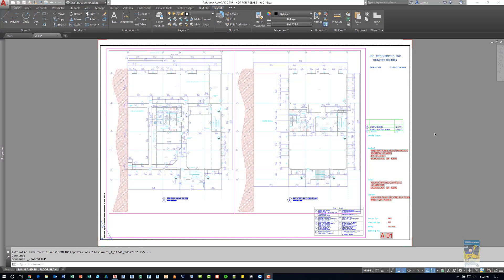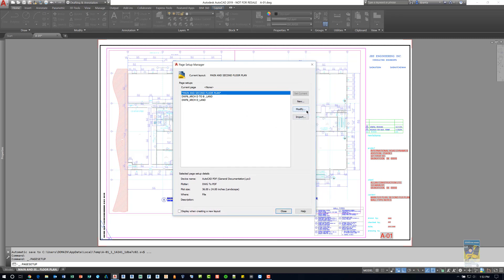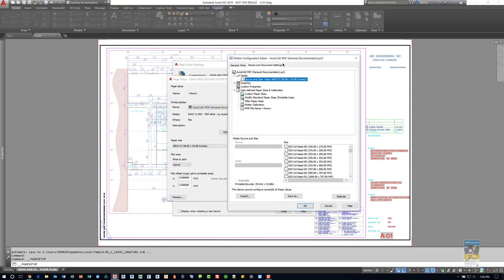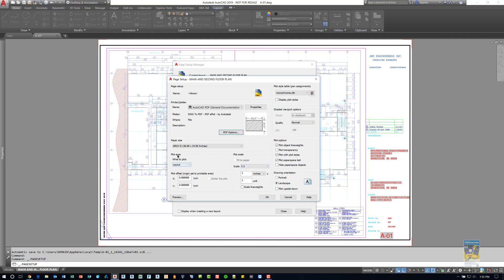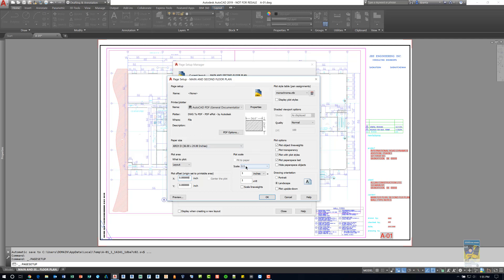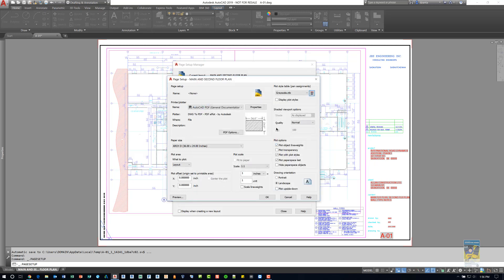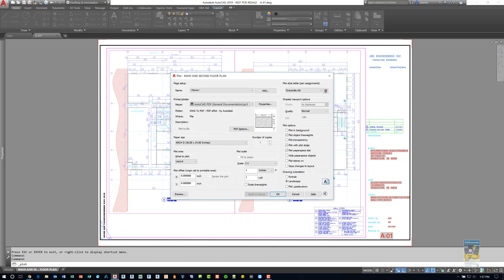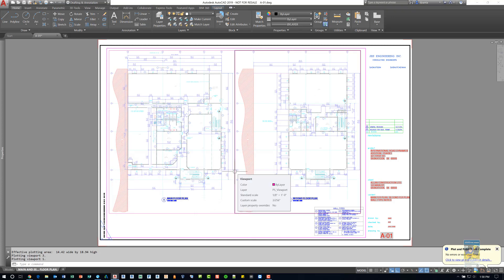AutoCAD Page Setup Manager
How to set up Page Setup Manager for your AutoCAD layout for printing.